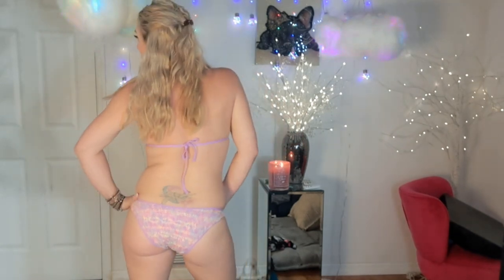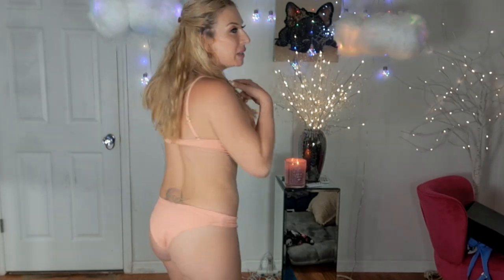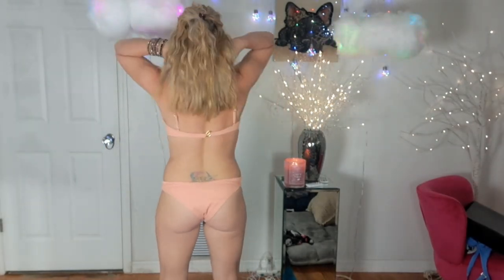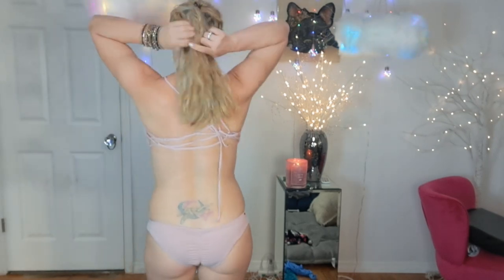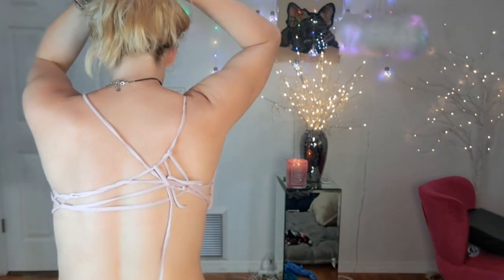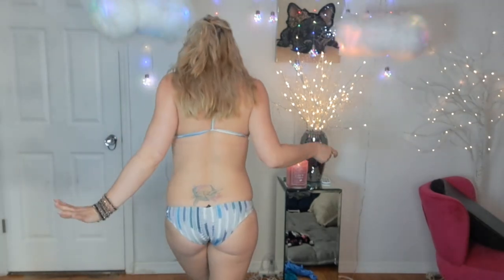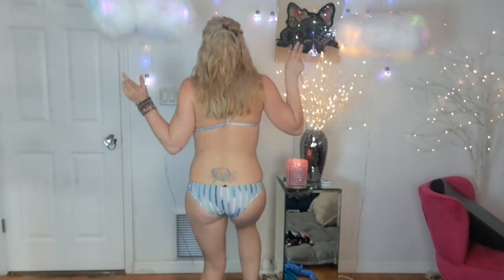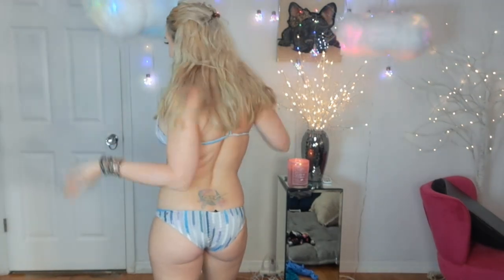Hot Bikini Try On Haul Summer 2023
Hot Sexy Bikini Try On Haul Summer 2023. All purchased at TJMaxx for under $30!

0:04 Purple bikini
1:11 Peach bikini with underwire
2:29 Blue bikini with underwire and wrap skirt
3:39 Nude bikini with string back
4:41 Blue/Gray/White bikini (personal favorite)
8:30 Hot Pink bikini

If you really like it feel free to show your appreciation by tipping